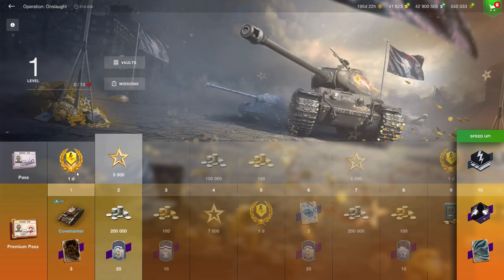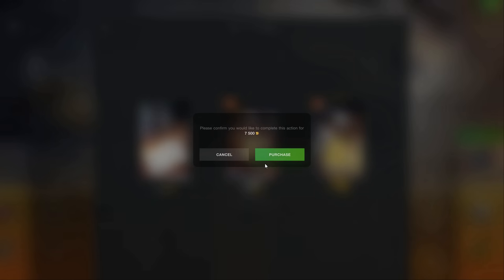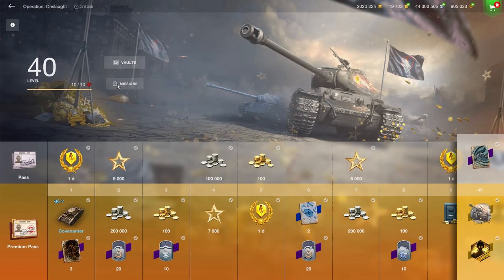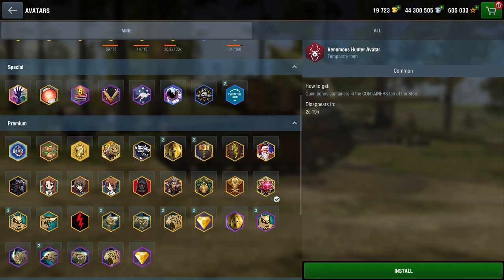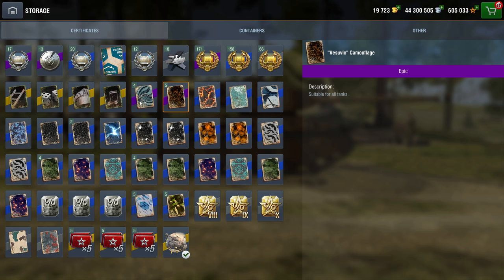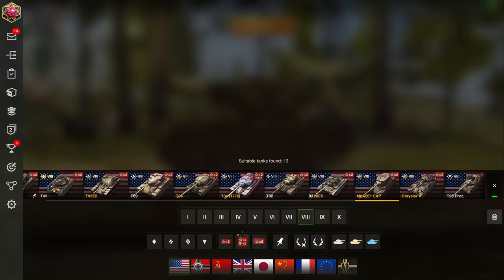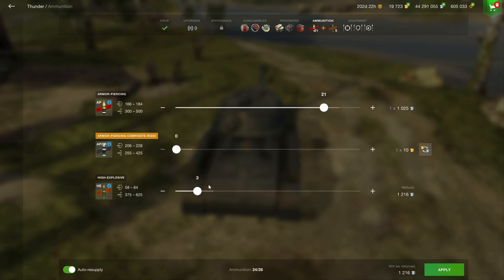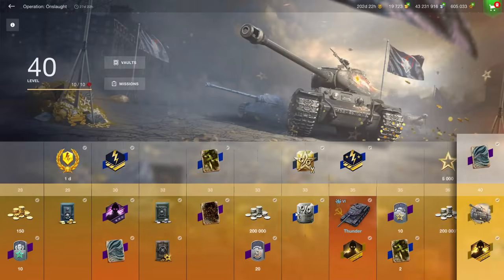[WOTB] Battlepass: Worth it ? Stage 40 Grind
peter parker selling spiderman pictures was bacially his version of onlyfans.